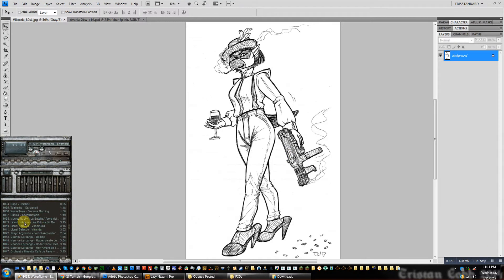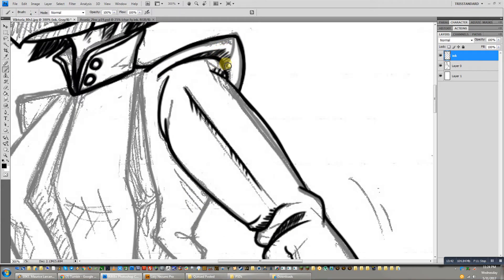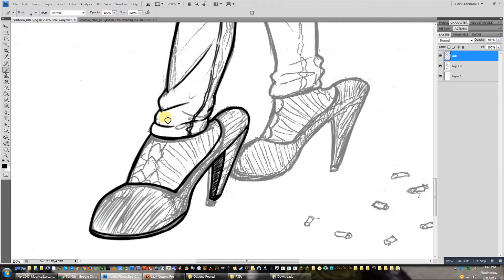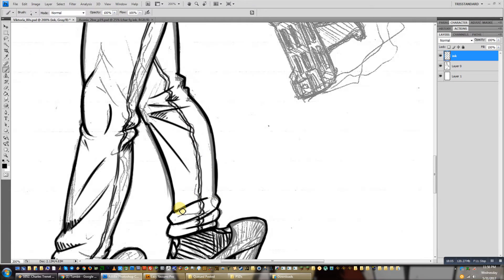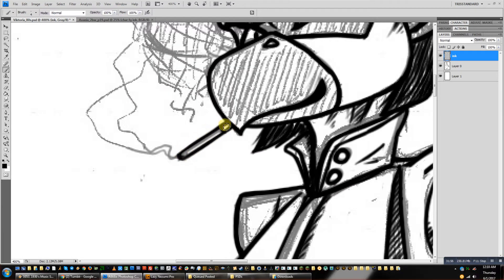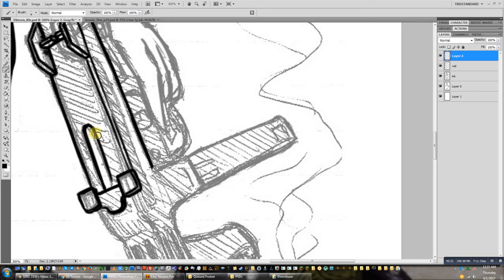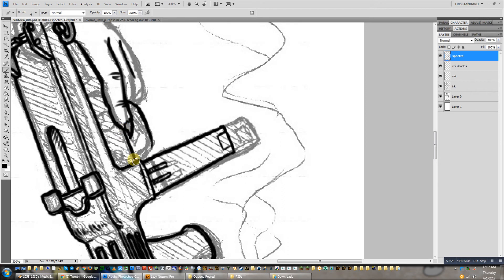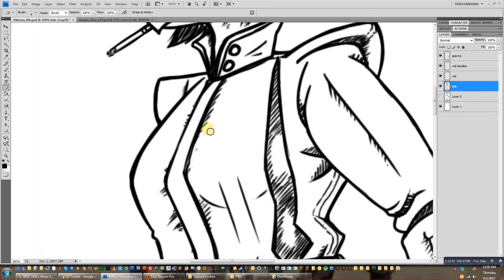First Digital Speed Inking and General Commentary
I wanted to try making something like this since I've been drawing so much lately... No topic in particular, just stream of consciousness.

I spent about an hour and a half inking in real-time and recorded the voice-over while I was drawing, but my mic cut out early on so I just sped everything up to match what I had rather than re-record new VO. Hope you enjoy it!

Background music is Lionel Belasco, and some Maurice Larcange.